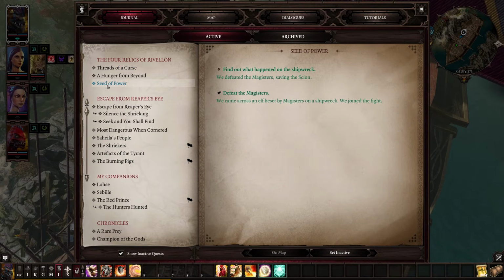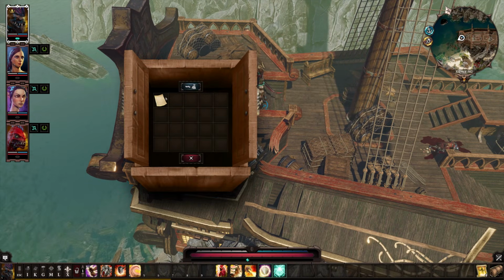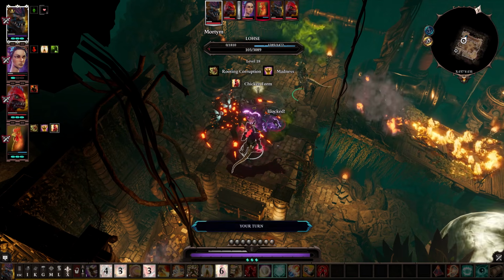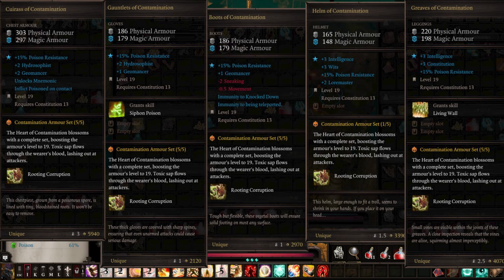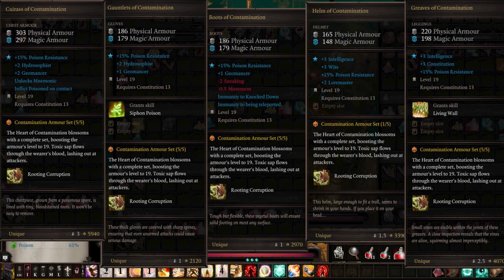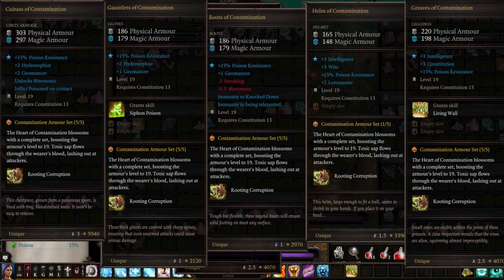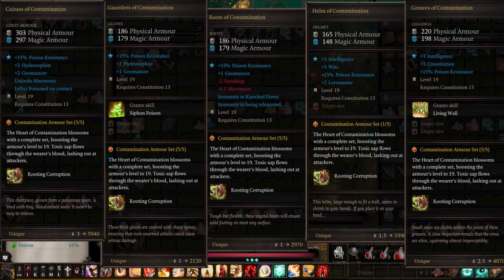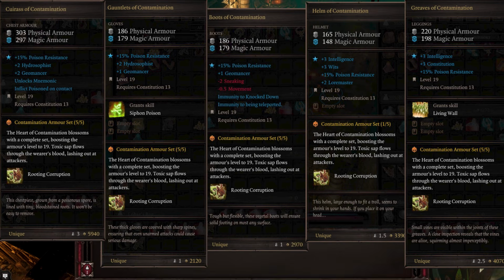DOS2: Four Relics Of Rivellon - Contamination Armor Guide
A guide to the lore and quest surrounding the contamination armor set!